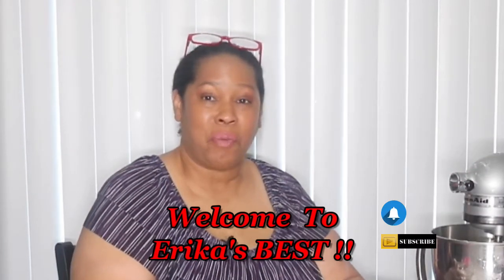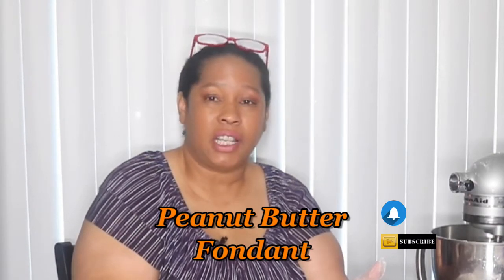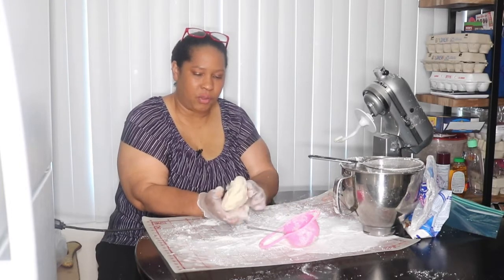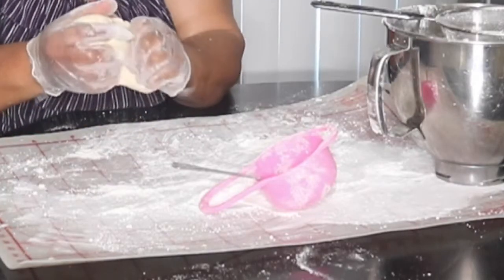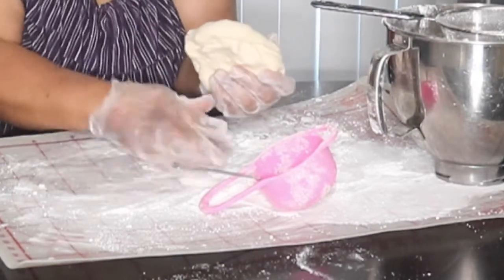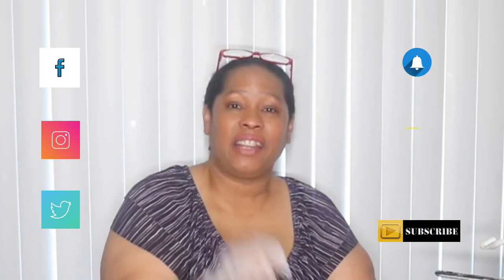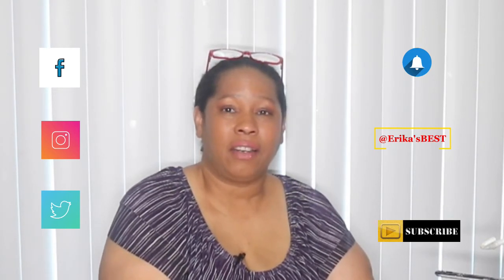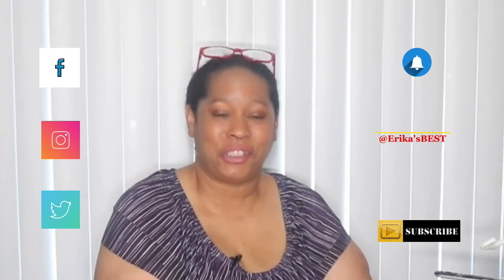PEANUT BUTTER FONDANT - Erika's BEST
Make a Quick and Easy PEANUT BUTTER FONDANT with Erika's BEST. Produced with CyberLink PowerDirector 18;

MARSHMALLOW FONDANT RECIPE:
INGREDIENTS:
1 bag (10 oz./280 g) mini marshmallows (good brand)
2 -3 Tablespoons (T) - water
flavorless oil (use this for hands while kneading to help avoid stickiness)

DIRECTIONS:
Melt the marshmallows with the water in the microwave. Add favoring, if you want favoring (i.e., an extract like vanilla) Then gradually add powdered sugar until you get a soft dough. Watch the video for an example. Please continue to watch for more exciting videos on different kinds of fondants, cake decorating and lots of great kitchen tips and tricks.